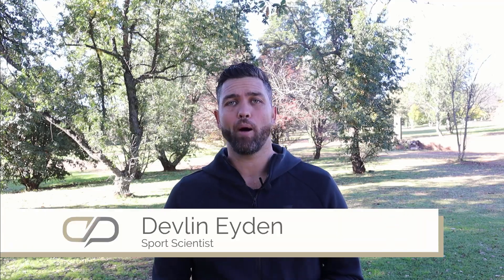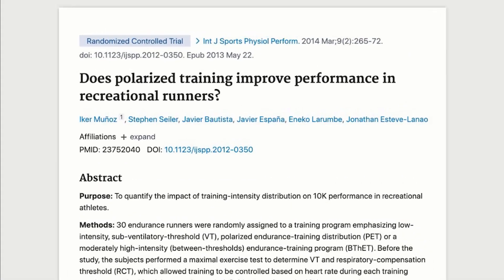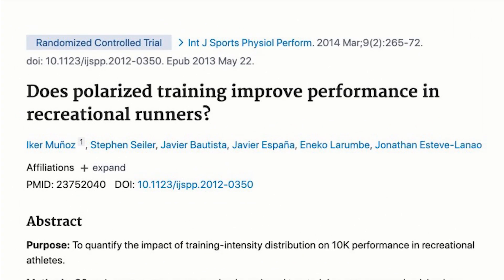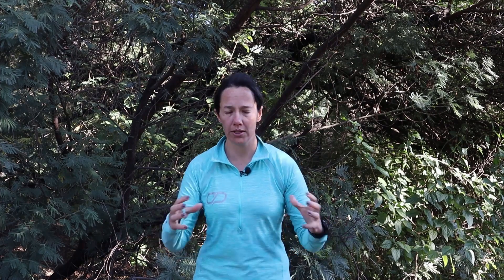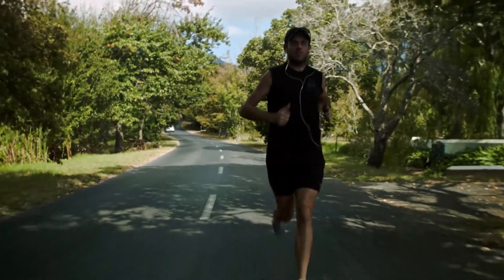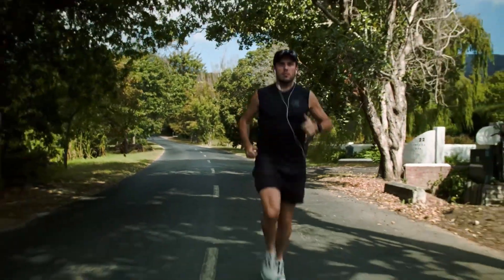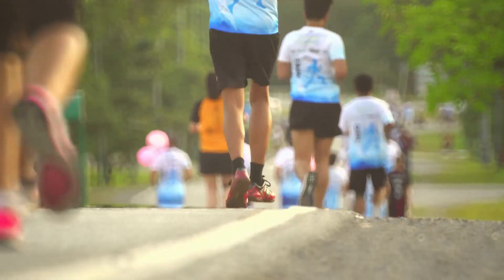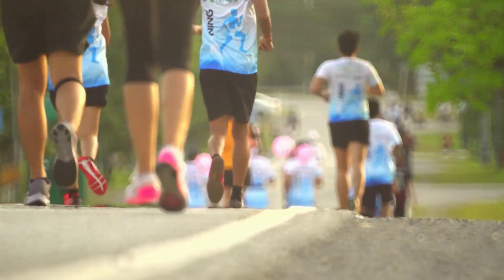Does Polarized Training Work: We Dig Into The Science To Find Out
Today's bonus video is a look at polarized training and whether or not it works according to science. Sport Scientist's Devlin Eyden and Shona Hendricks dig into whether or not running your easy runs super easy and your hard runs very hard, actually makes you a better runner.

What is in this video:
00:00 Introduction
00:21 Who did the study and what were they trying to prove
01:34 What was the outcome of the study?
02:40 What does that mean for your training?